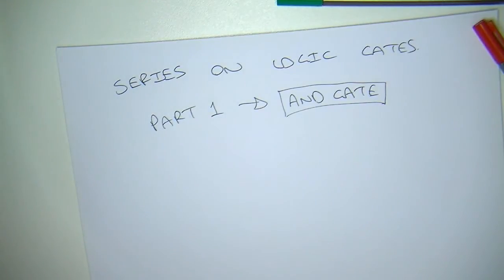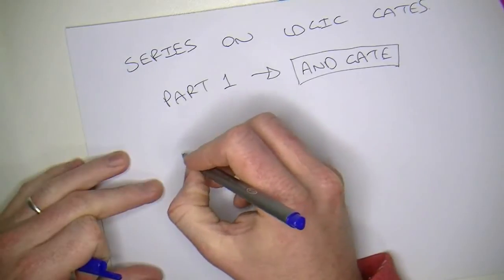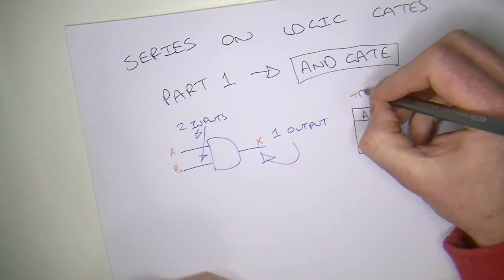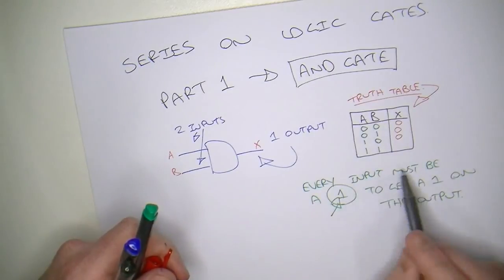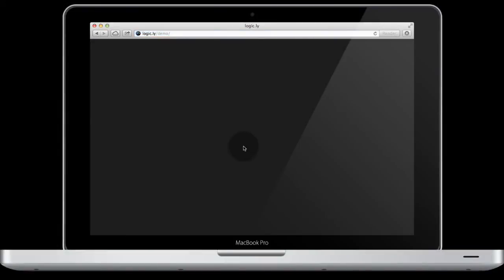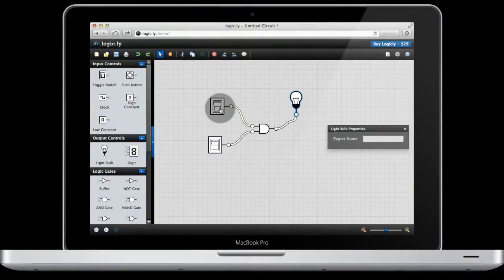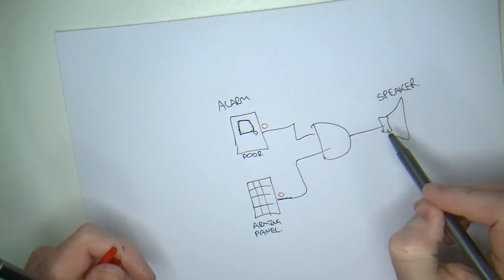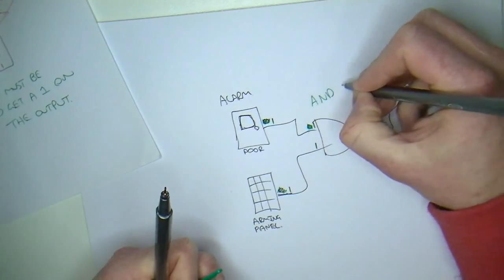Electronics Tutorial 14 - The AND Gate.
This is the first in a series of Logic Gate Tutorials. We start things off with the AND Gate.